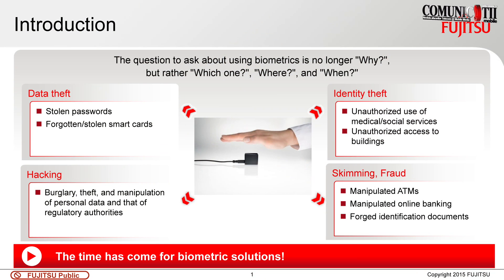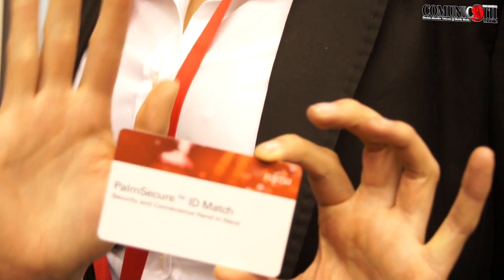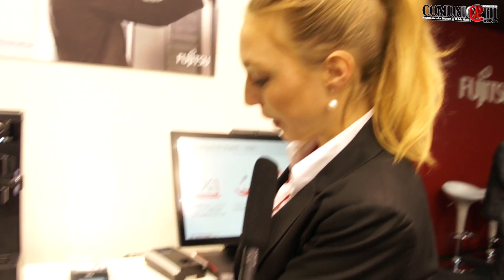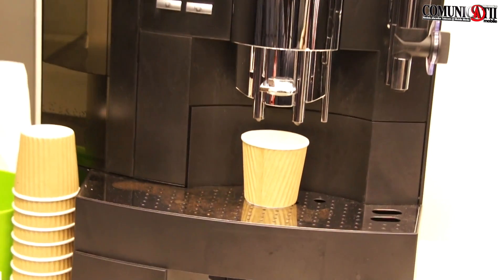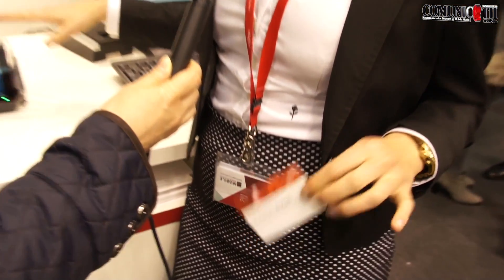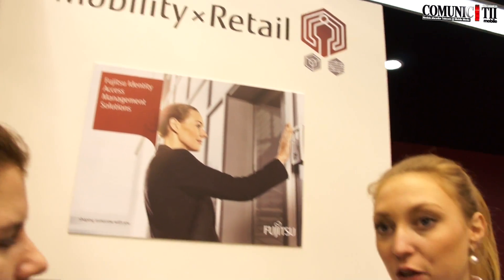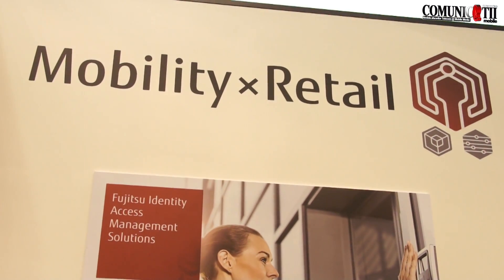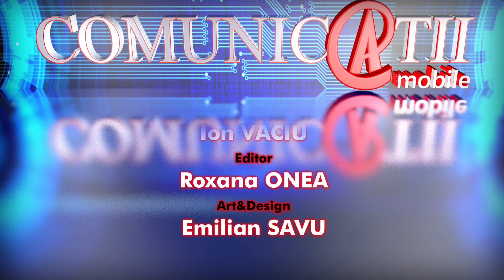Fujitsu PalmSecure ID Match - first multifactor device using palm vein technology - MWC 2015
Fujitsu PalmSecure ID Match - first multifactor device using palm vein technology
Margarete Herden, Business Development Consultant Security Solutions Fujitsu